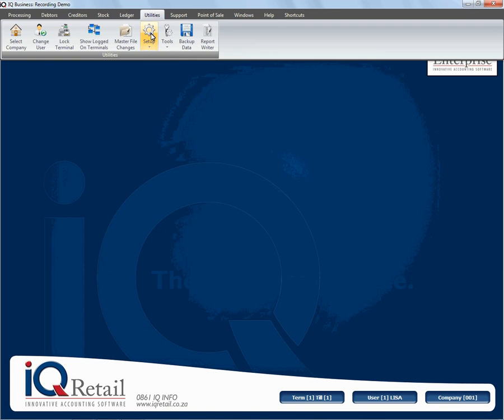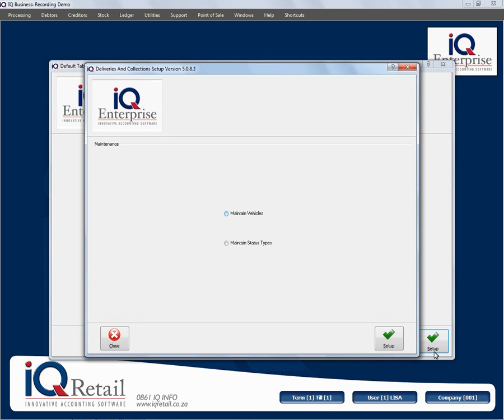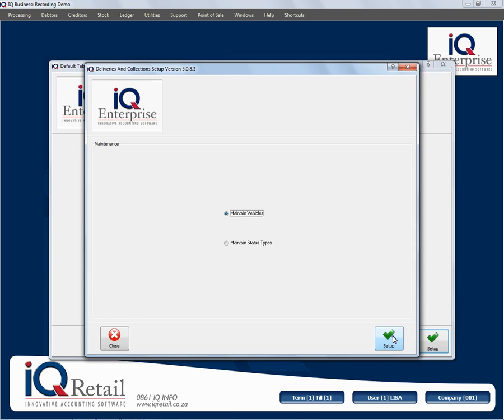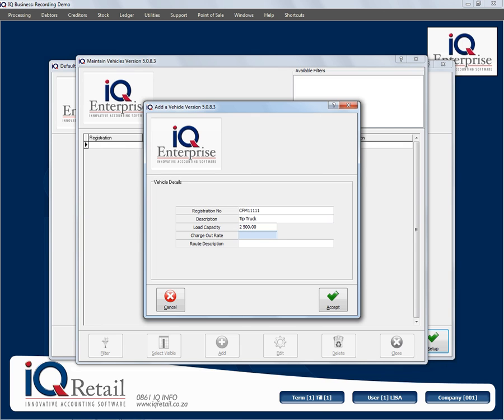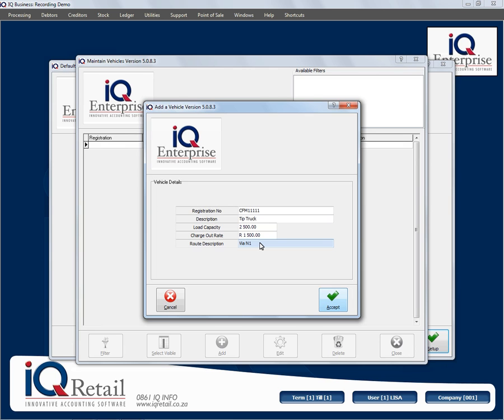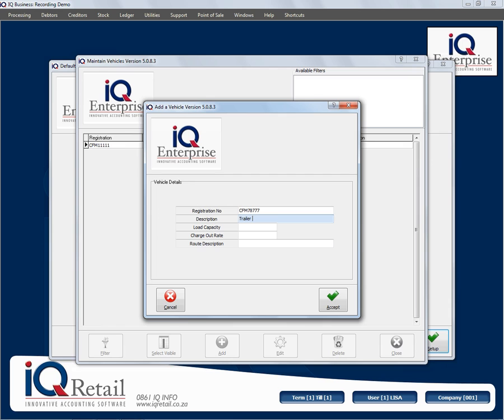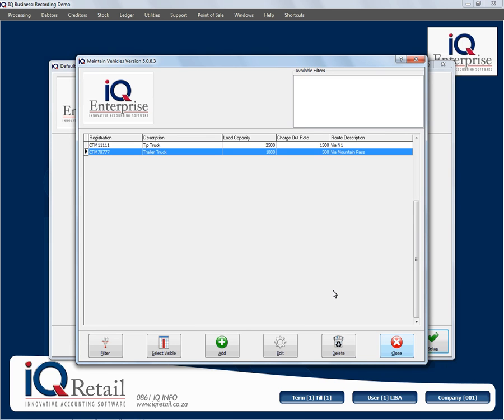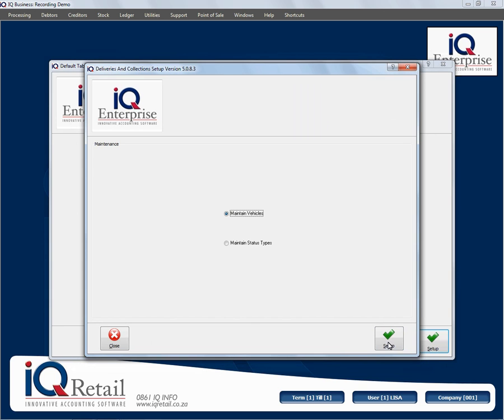Stock Deliveries and Collections 2 1 Mod Par Maintance Vechiles